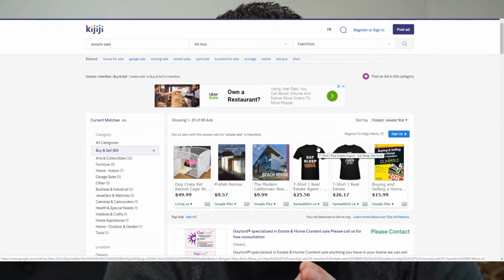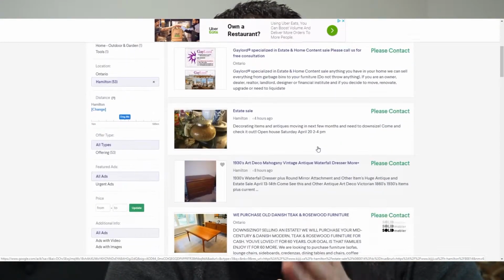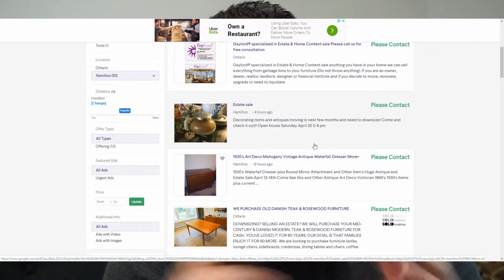How to Make Money with Estate Sales Pro Tips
I have been able to make a substantial amount of money at estate sales and so can you. You never know what you are going to find at an estate sale.